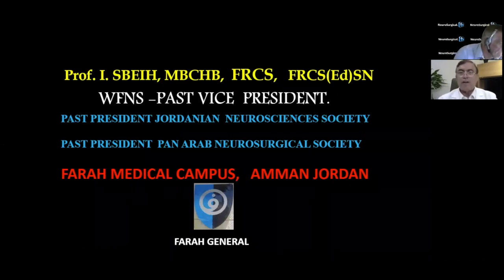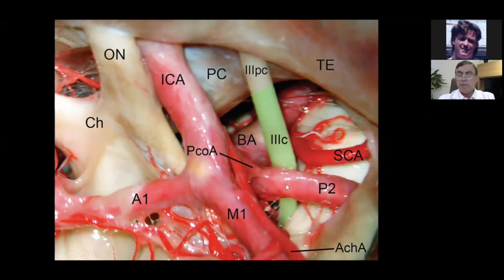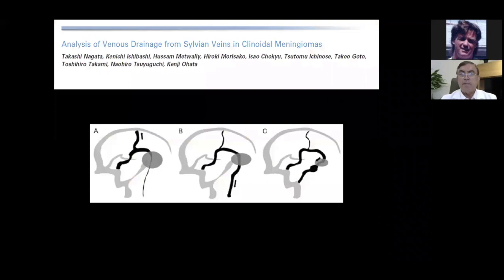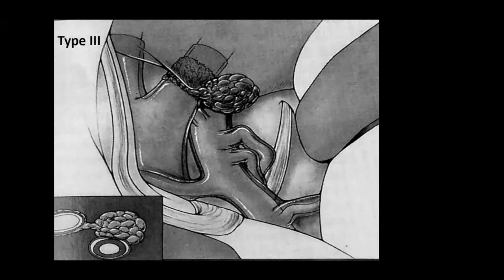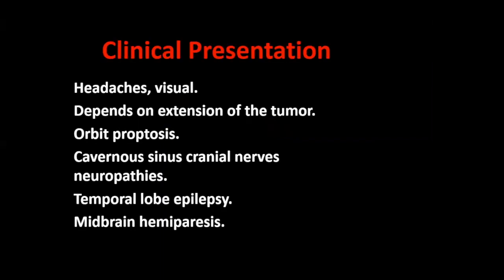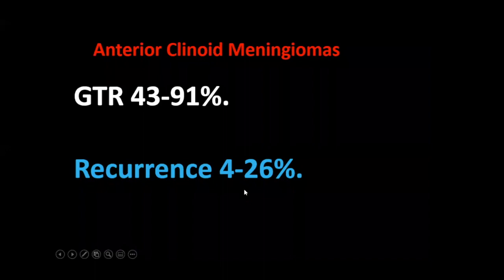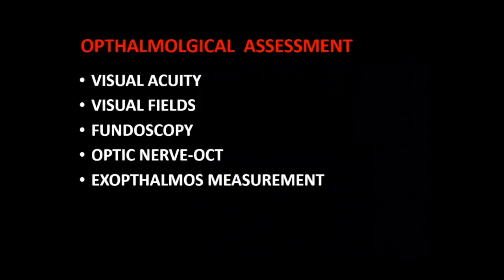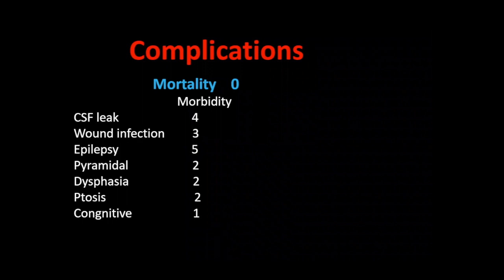Clinoidal Meningiomas Personal Experience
This video is about Clinoidal Meningiomas Personal Experience

neurosurgery, neurosurgical.tv, neurosurgicaltv, glioma tumor, tumor, glioma osmosis, medical webinar, brain gliomas,